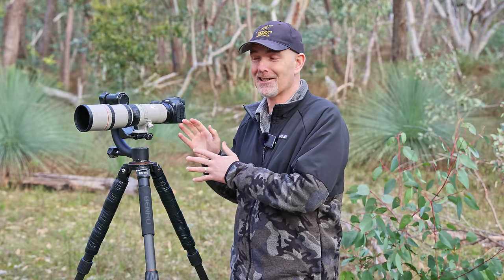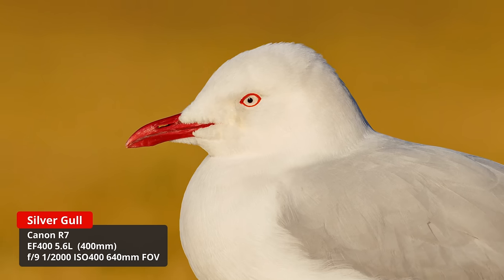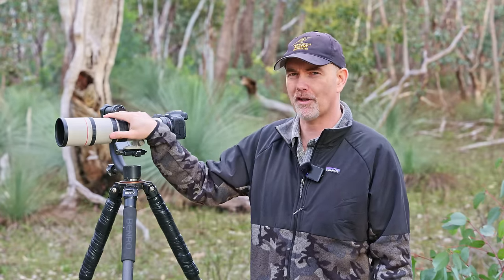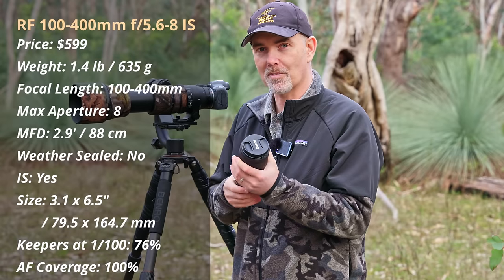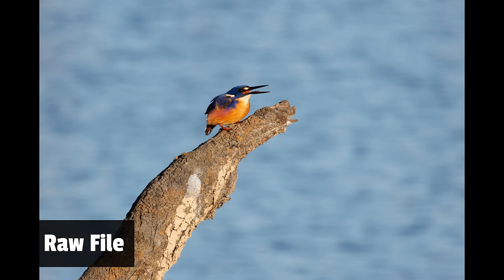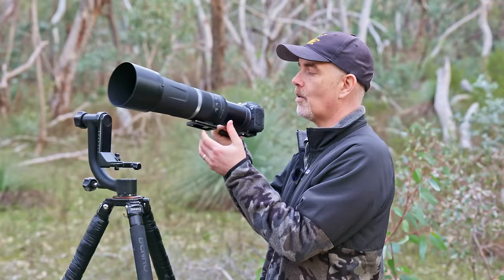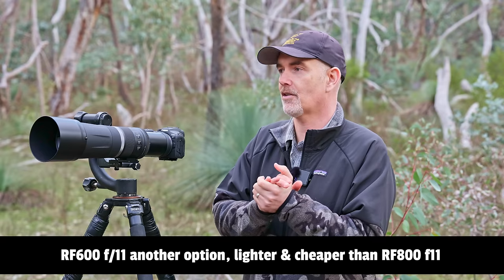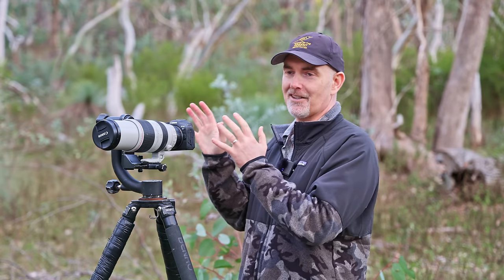The BEST WILDLIFE Lenses Under $3k for Canon Mirrorless Cameras.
I test SIX lenses on the Canon R7 and share my photos and thoughts after taking 30,000 photos in the field. Those lenses are the Canon EF400 5.6l, EF10-400 IS II, RF100-400, RF800 f/11, RF100-500 and Sigma 150-600 Contemporary. It was an epic video and I hope you enjoy. Cheers, Duade

Tripod
🛒Benro CF Tripod (C373T)
🛒Induro GHB2 Gimbal Head

Accessories
** FOR US ONLY DUE TO HIGH FREIGHT COSTS**
👍Follow Me & View My Images
Chapters
00:00 R7 Lenses Intro
00:53 Six Lenses
01:15 Lens Features
02:43 Extenders
03:17 Sub $1k Lenses
03:32 Canon EF400 5.6L
11:30 Canon EF300 f/4 IS
12:05 Sigma 150-600 Contemporary
15:42 RF100-400
28:10 RF800 f/11
35:04 $1k - $2k Lenses
36:46 $2K - $3k Lenses
36:56 EF100-400 IS II
44:35 RF100-500
50:29 Lens Awards
52:50 Video Features
53:34 Conclusion